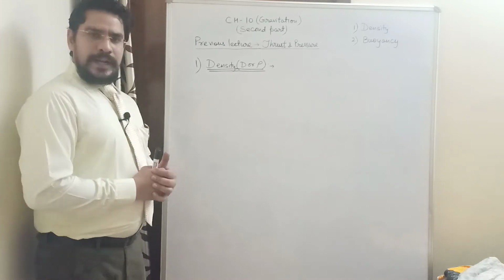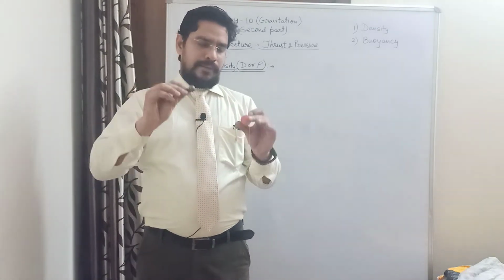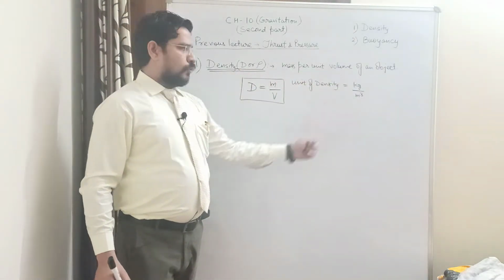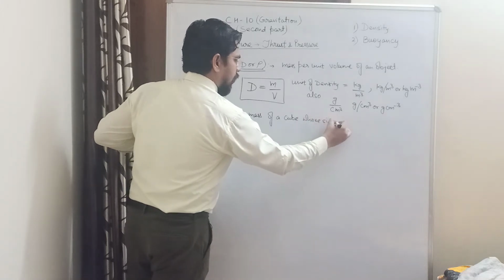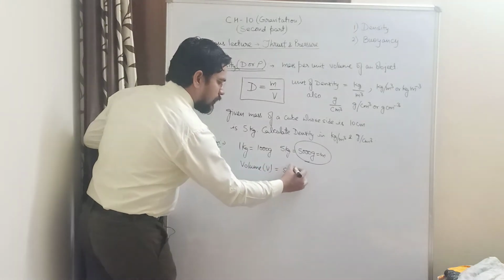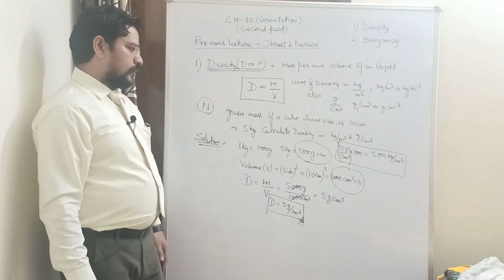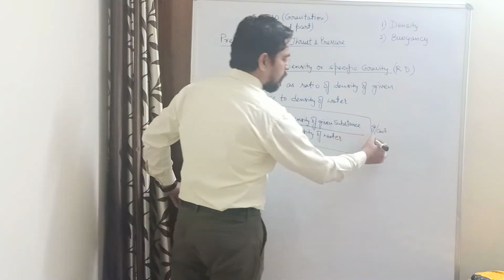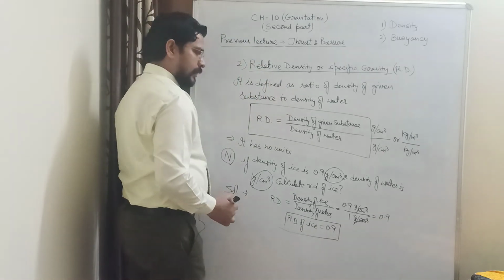Class 9th, Density and relative density